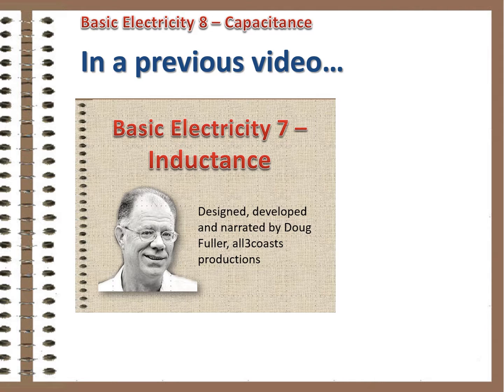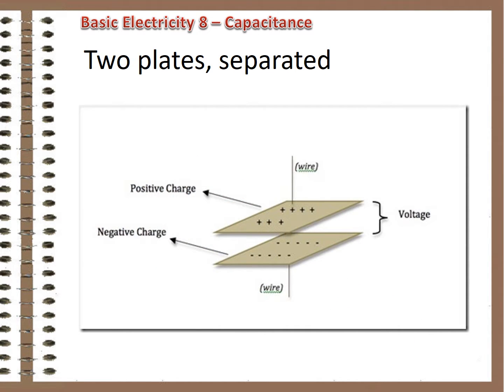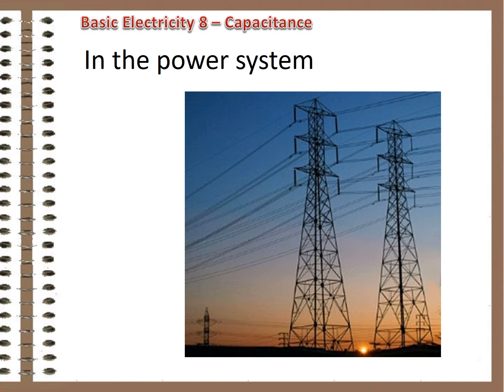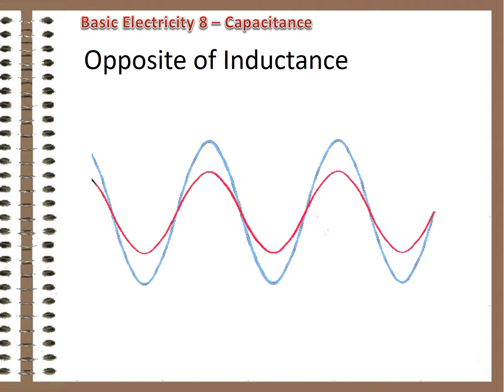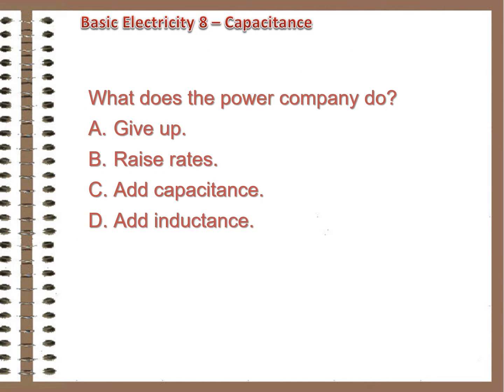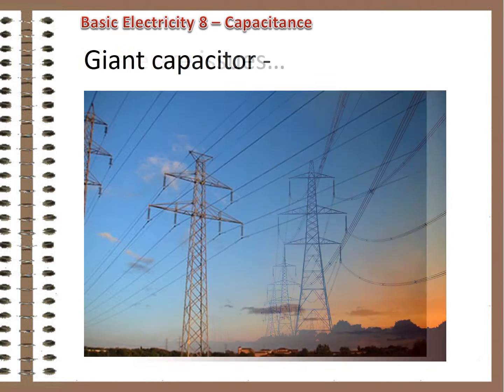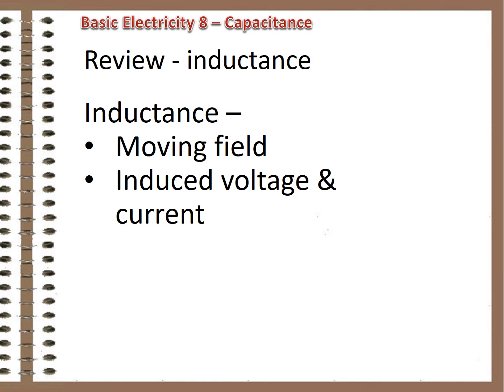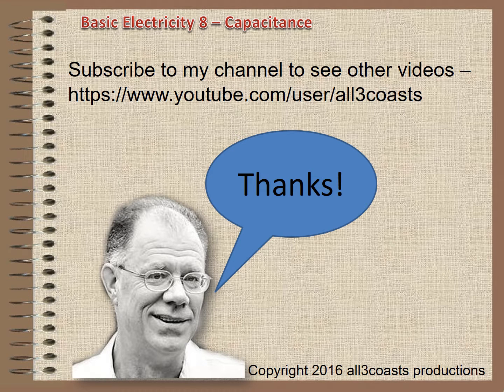Basic Electricity 8 Capacitance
A short introduction to capacitance - where it comes from, its effects on the power system and what we do about it.